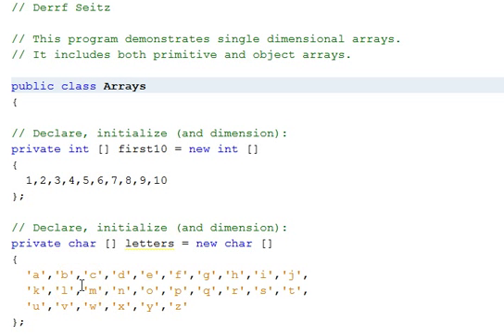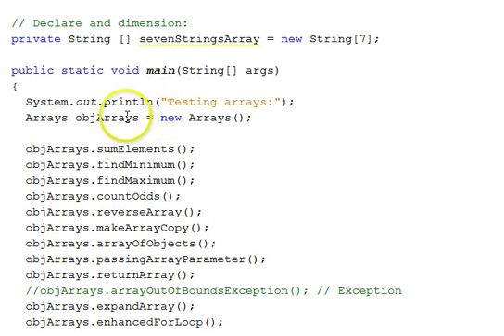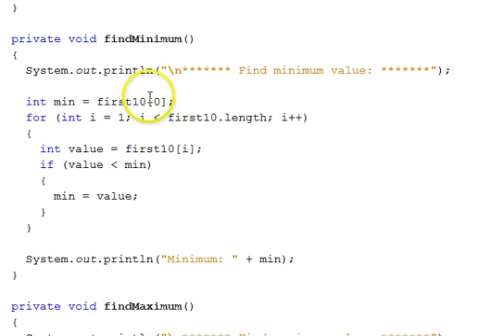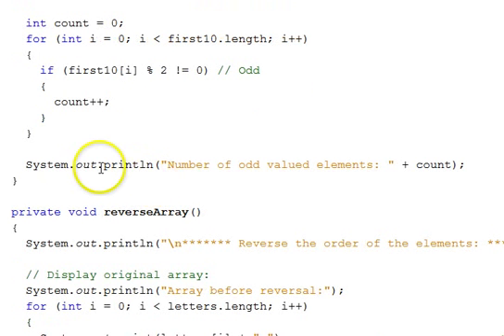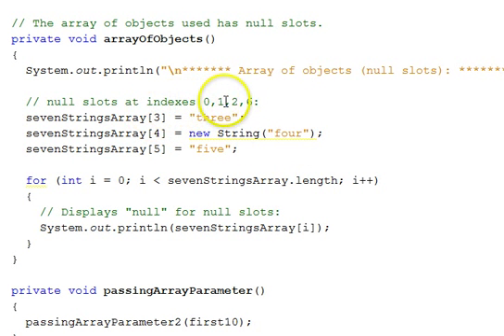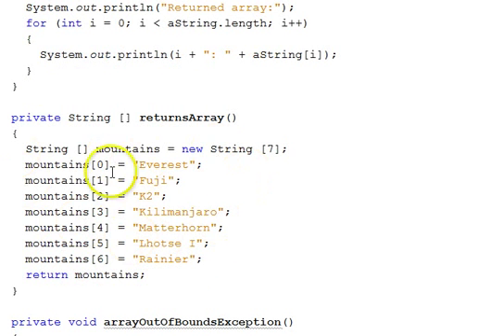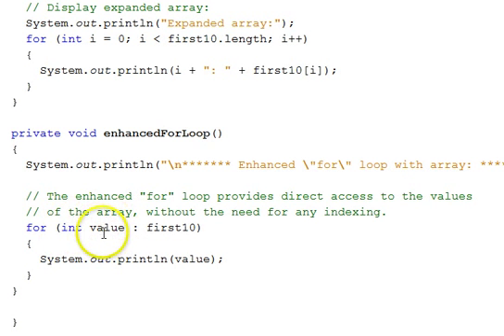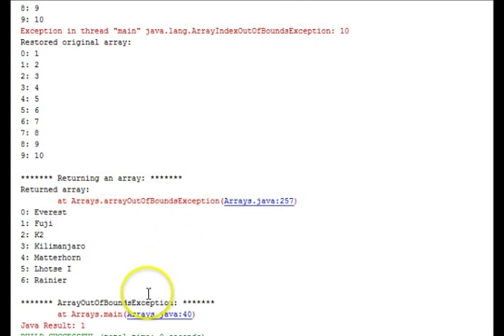Java Single Dimensional Arrays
Demonstrates all aspects of single dimensional arrays of primitive and object types.